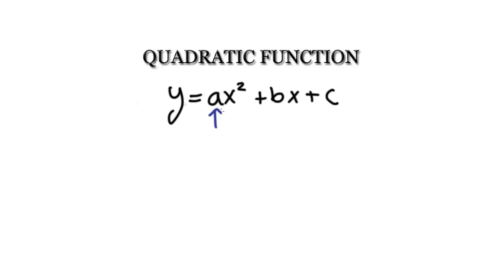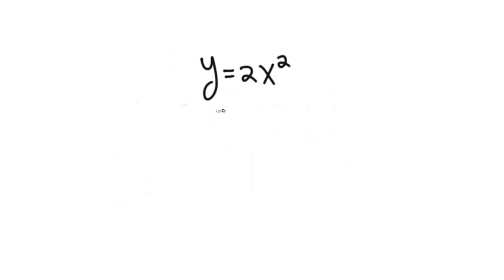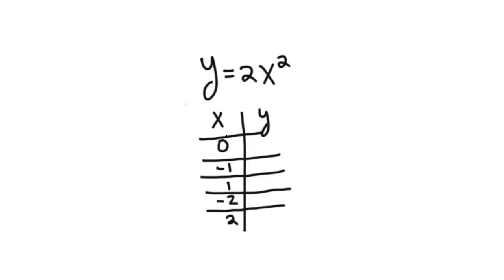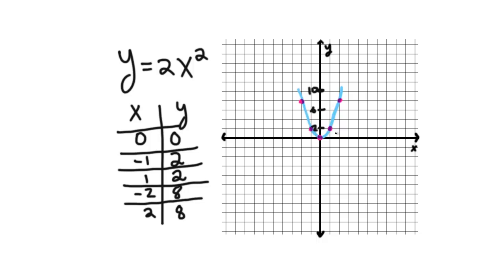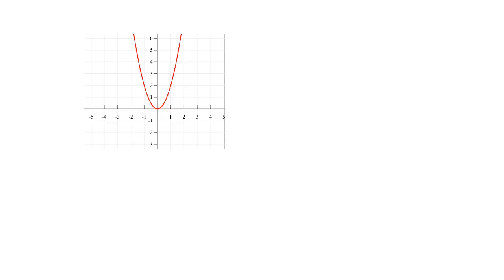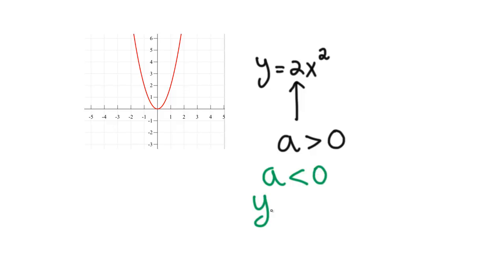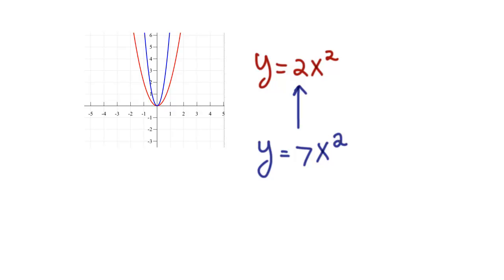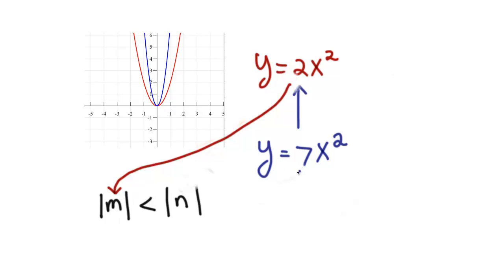Properties of Quadratic Functions